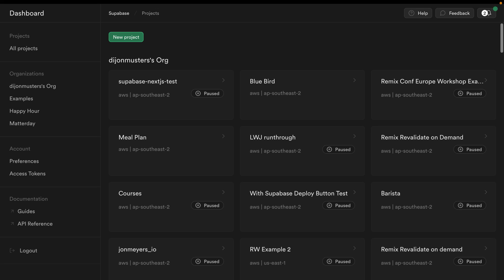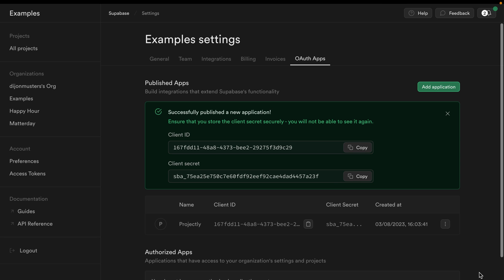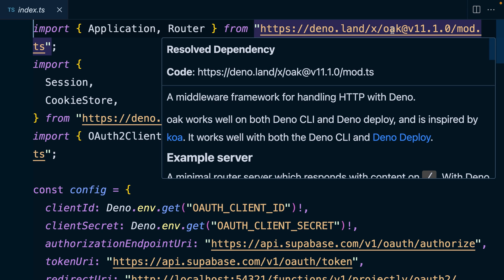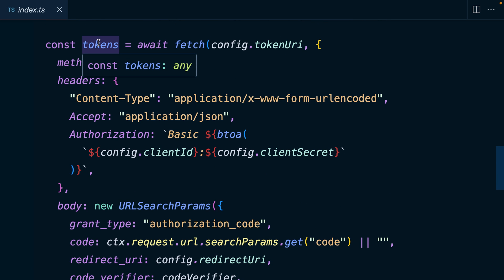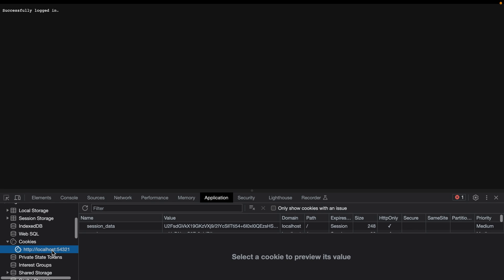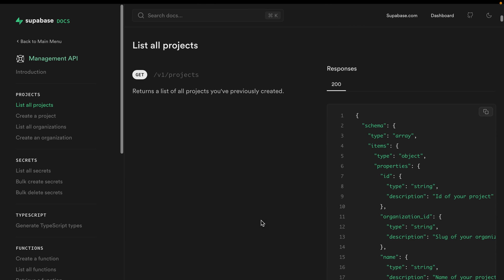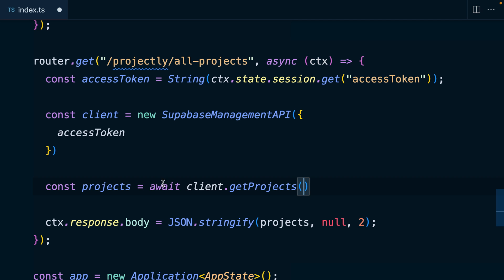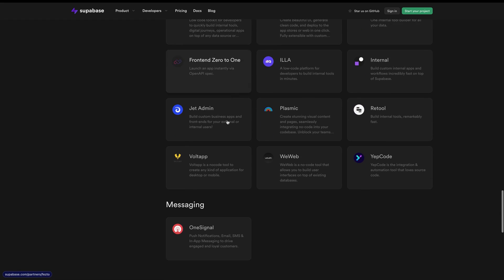Manage Supabase projects in code with the new Management API 🚀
Supabase has launched a new Management API that allows you to query and modify your projects with code. In this video, Jon Meyers demonstrates how to use an Edge Function to authenticate users with Supabase OAuth, generating an access token that can be used to query all projects for a specific organization.

00:00 Introduction
00:13 Create a Supabase OAuth app
01:44 Triggering OAuth flow with Supabase Edge Function
02:59 Authenticating with Supabase OAuth
03:32 Query all projects with Supabase Management API
04:16 Using TypeScript package to interface with Management API
05:39 Supabase Integrations Marketplace
05:51 Up next: Supabase Local Development workflow